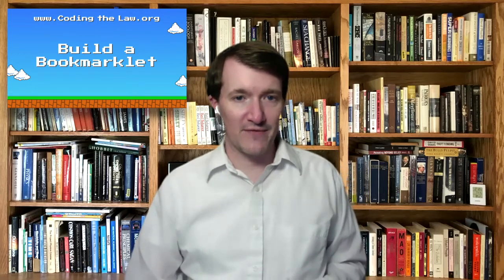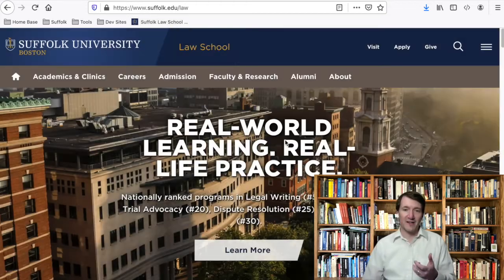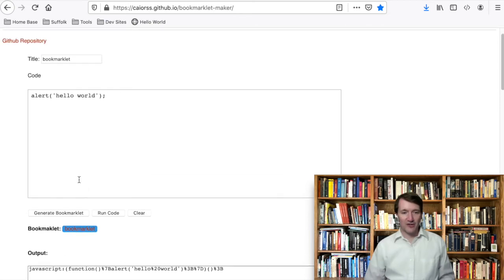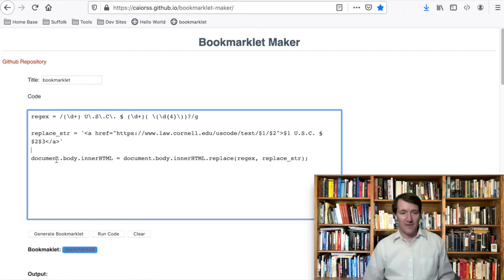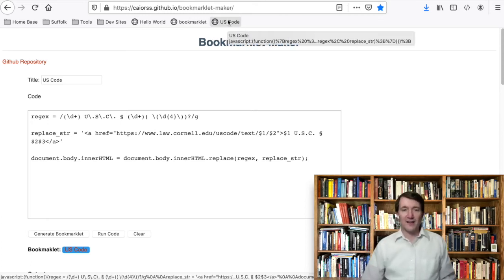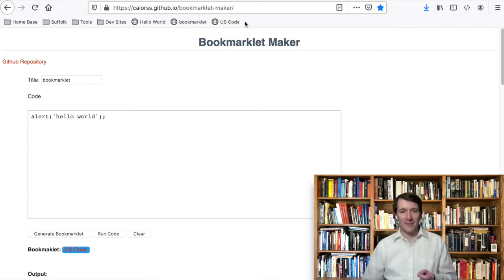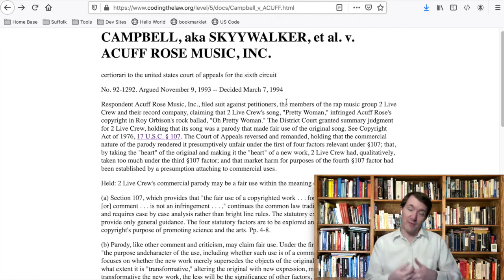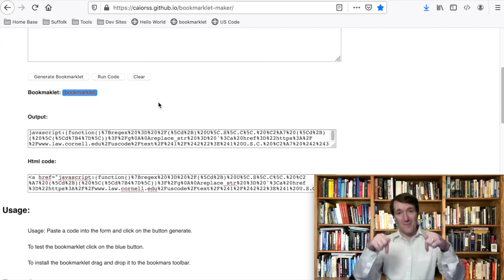Build a Bookmarklet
In this video we introduce you to Bookmarklets.